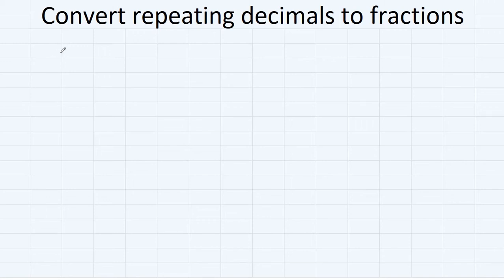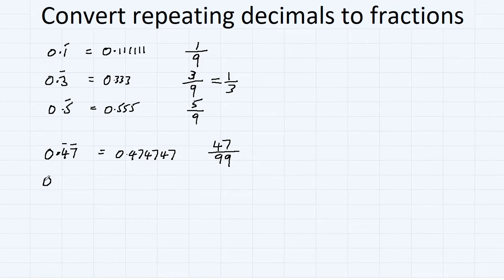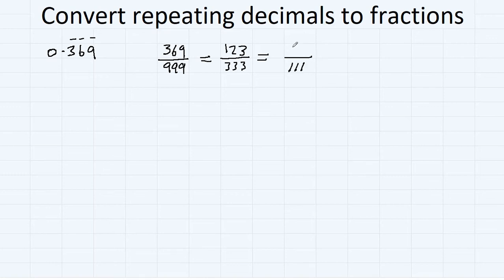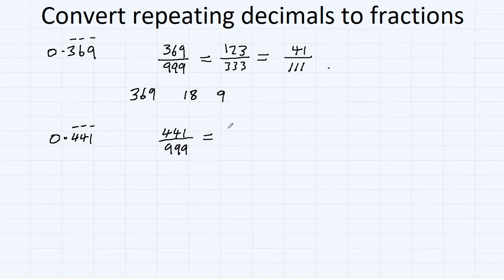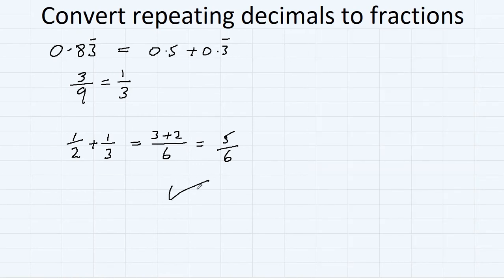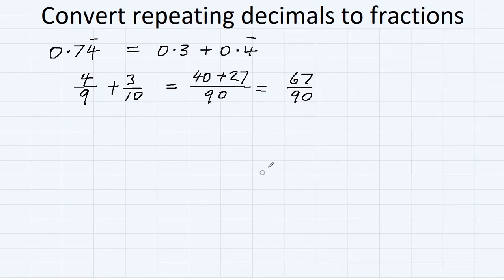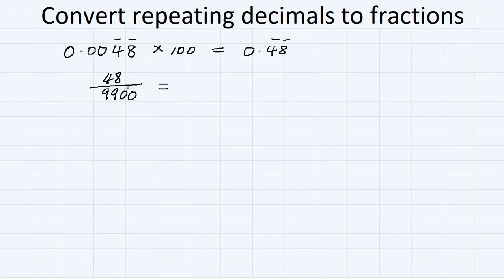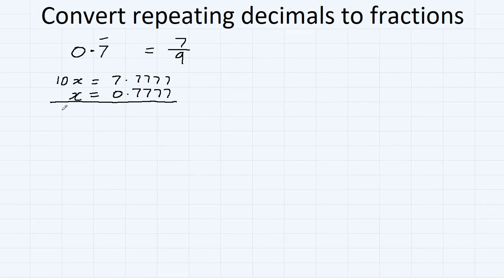Convert recurring decimals to fractions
This video shows you how to convert recurring decimals to fractions. Starting with simple decimals such as 0.11111 before progressing to more complex decimals. This clear introduction with help you master this topic.